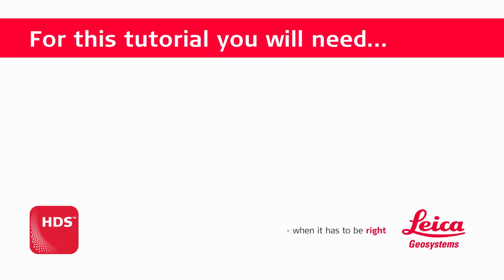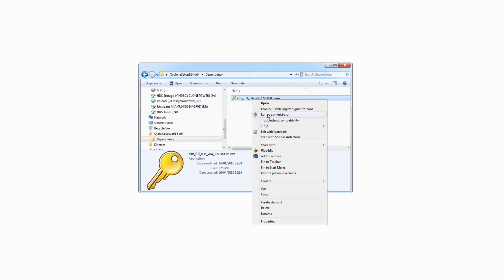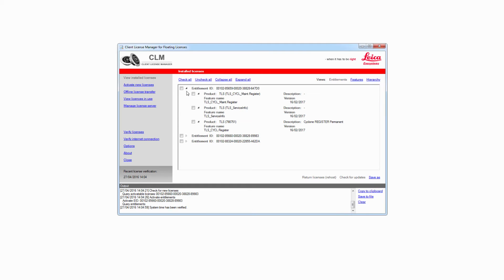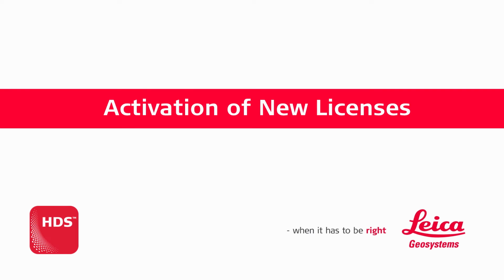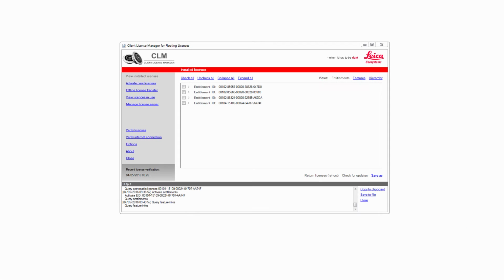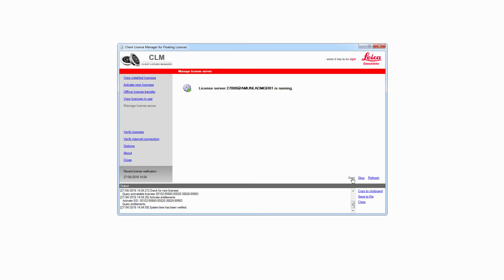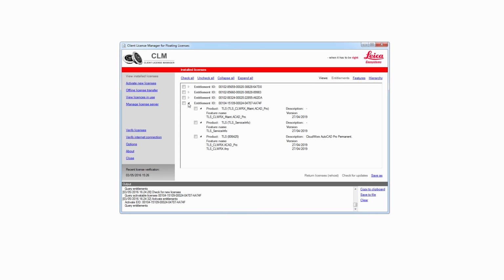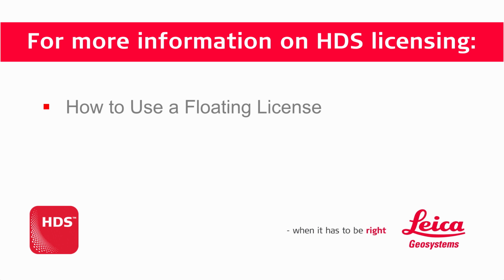Client Licence Manager: How to setup a Floating Licence Server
This is the first of a three-part series regarding Leica Geosystems HDS licensing.
Learn how to install and setup a floating license server. The video will go through all the steps of the installation process as well as license activation, ...